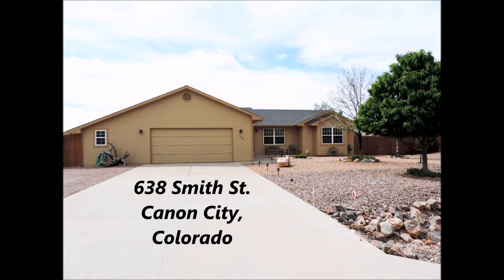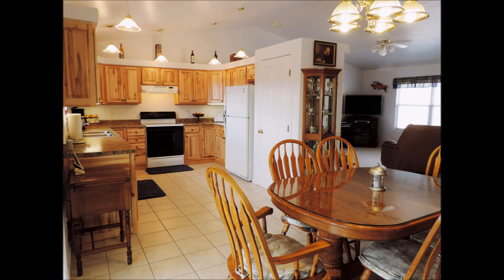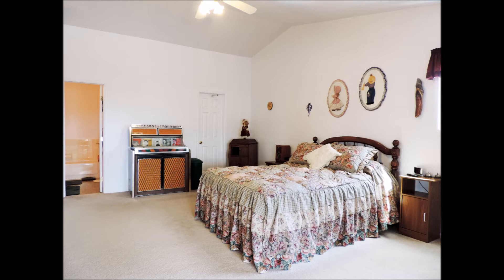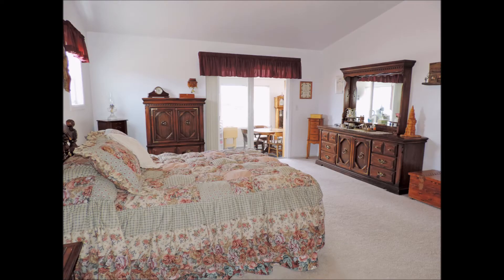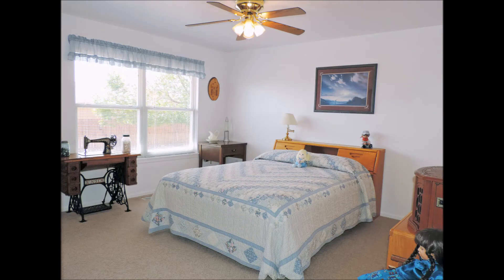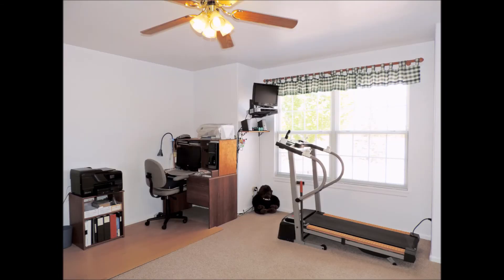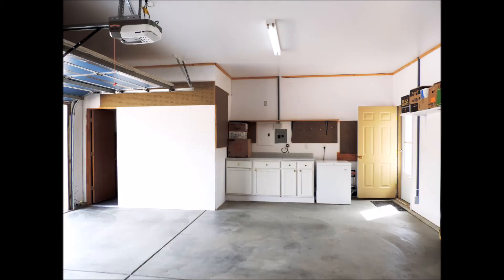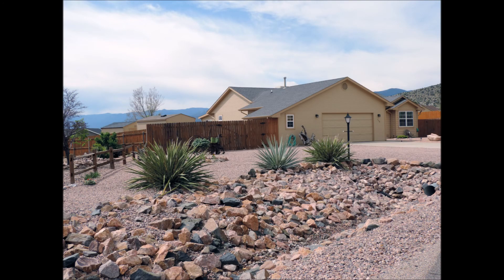638 Smith St Cañon City Colorado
You could have QUICK POSSESSION of the most immaculate, well maintained home you will find. New kitchen cabinets/countertops, new exterior paint, oversized 2 car garage, extra large master with walk-in closet, bath and entrance to 12 x 26 sunroom/family room. Mountain views from all rooms, there is an over abundance of storage through-out the house and garage, as well as a work room off the garage. In the fully privacy fenced back yard you will find an 8 x 10 shed for storage, a 10 x 12 shed that is fully insulated and has electric for another workshop or craft room, a walk gate and a drive thru gate for your RV, boat or 4 wheeled toys. Xeriscape landscaping makes outside maintenance easy but if you want grass and more plants, the sprinkler system is in place ready for your green thumb.